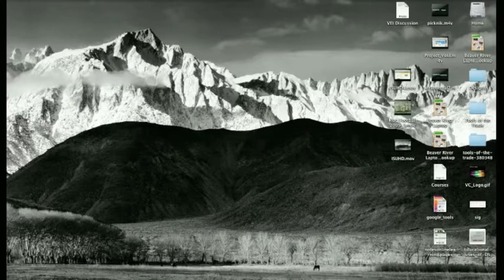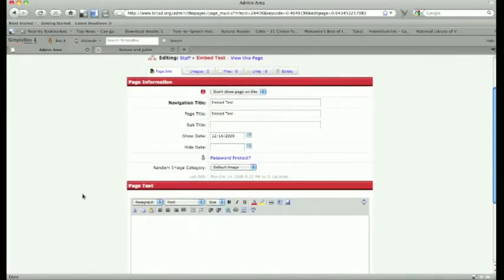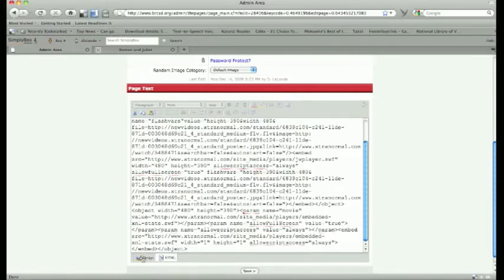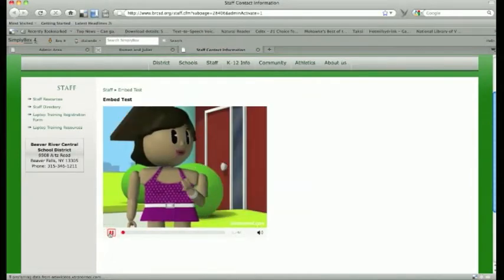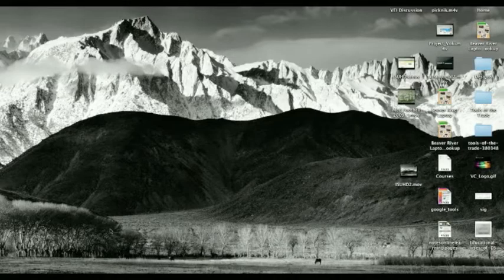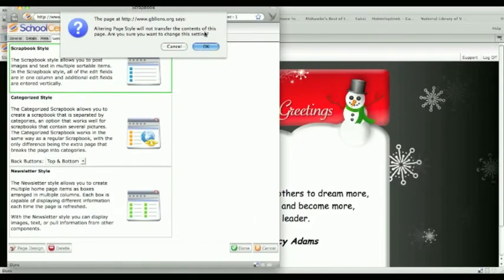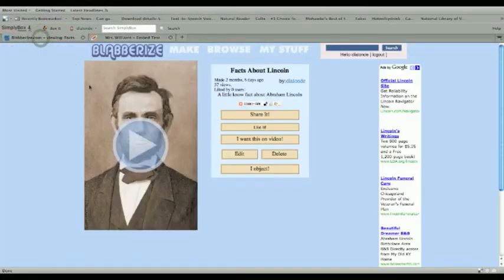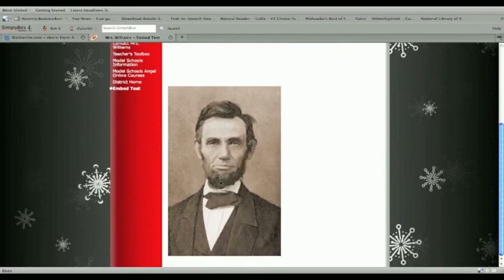Captain Captivate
This is a demonstration video using Captain Captivate.